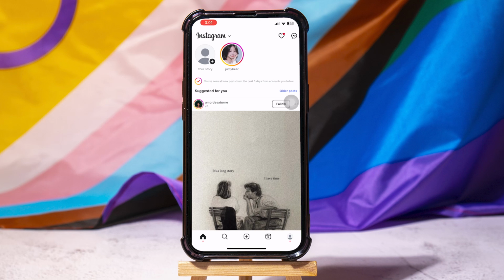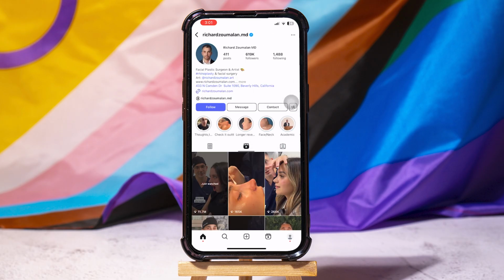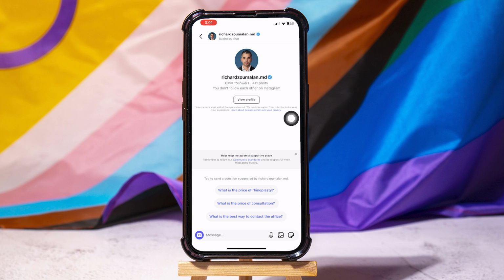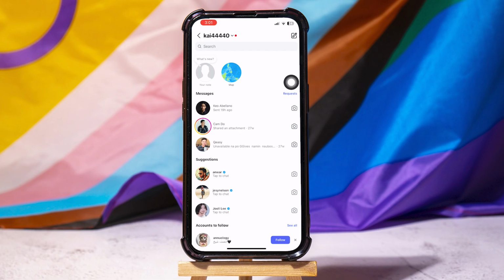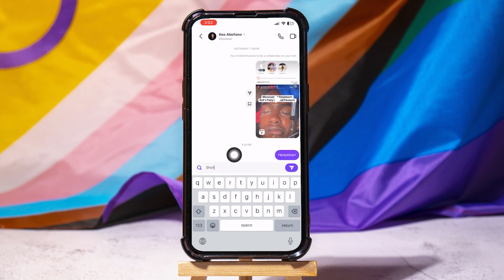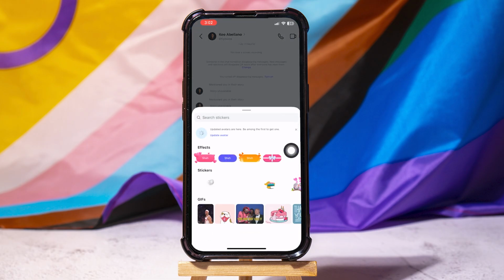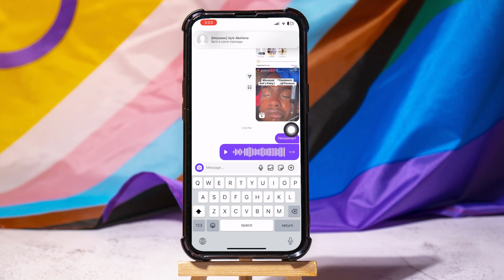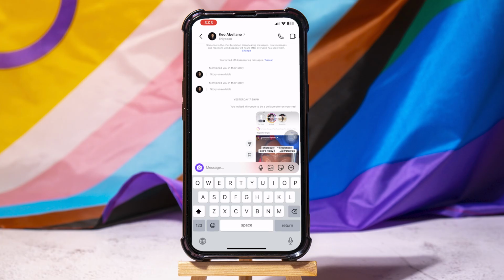How To Dm On Instagram 2026 (iPhone & Android)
Mastering how to DM on Instagram can totally change the way you connect with friends, influencers, or potential clients. Ever felt awkward sliding into someone's DMs? Don't worry, I've been there too! In this video, I’m sharing my top tips for sending Instagram direct messages that actually get responses. Whether you're trying to start a conversation, network professionally, or simply say hi to a crush, these strategies will help you craft the perfect message. Learn how to make your Instagram DMs stand out in a sea of messages and avoid common pitfalls. From using emojis to breaking the ice, I’ve got you covered. Let’s dive into the art of Instagram messaging and make your conversations more engaging and effective!